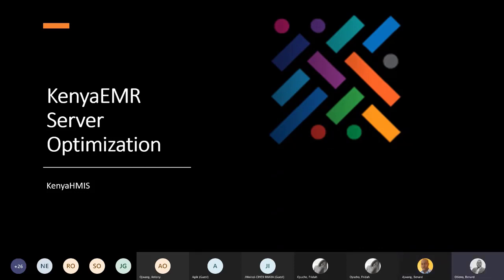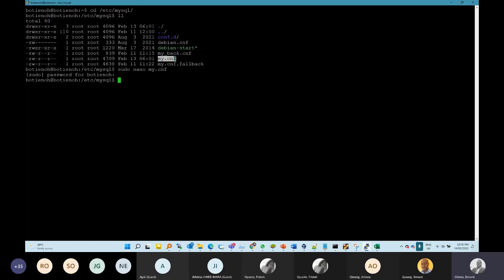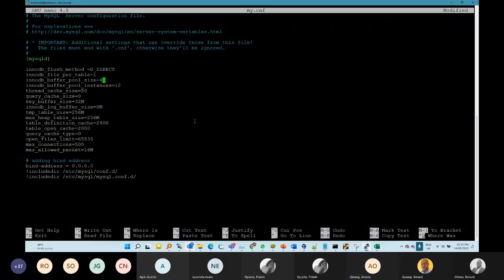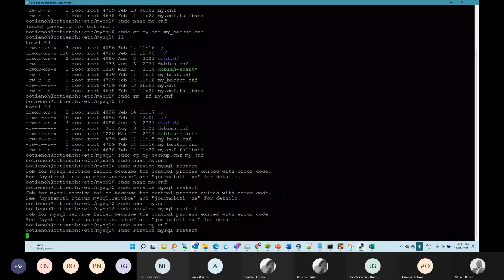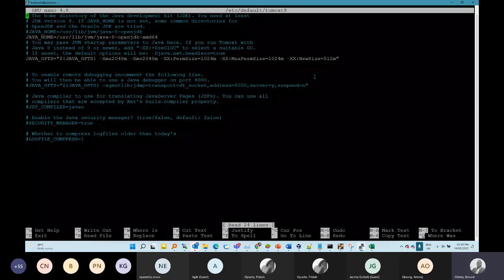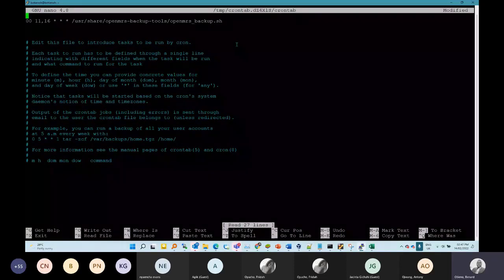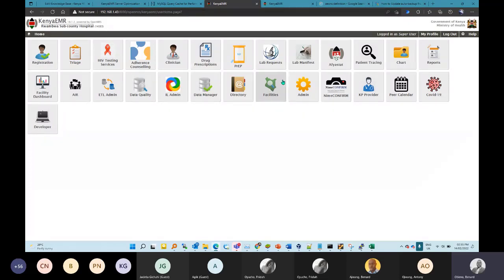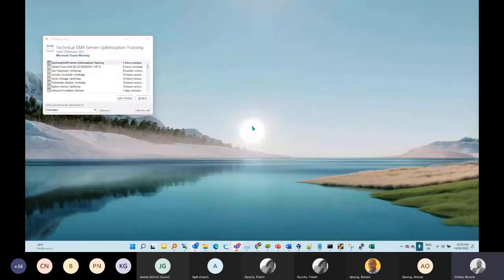KenyaEMR Optimization Training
A recording from Technical Training on KenyaEMR Server Optimization training. The ideas shared in this are to assist SysAdmins to enhance EMR performance in large volume facilities.